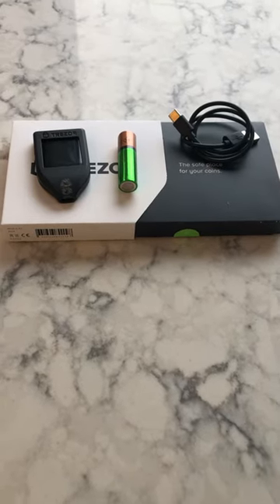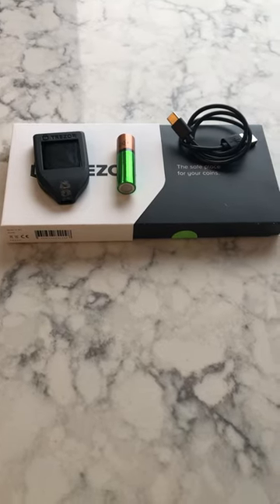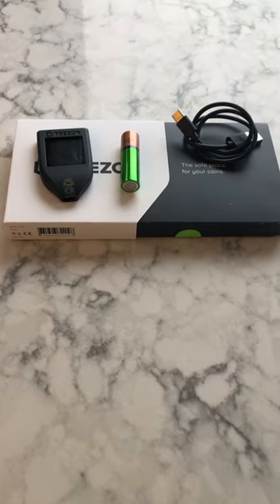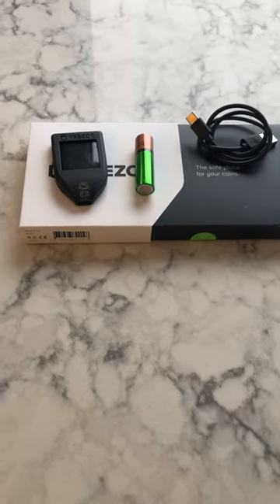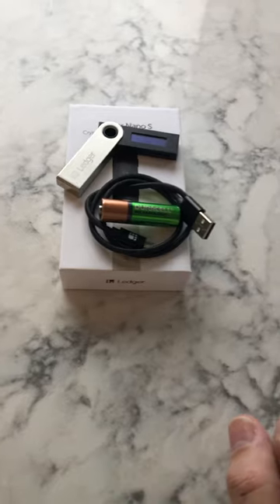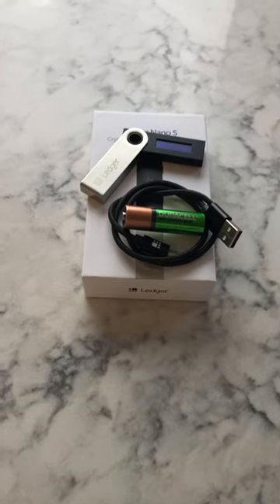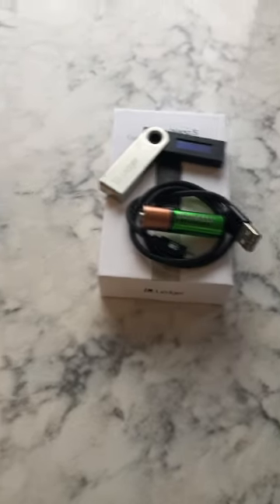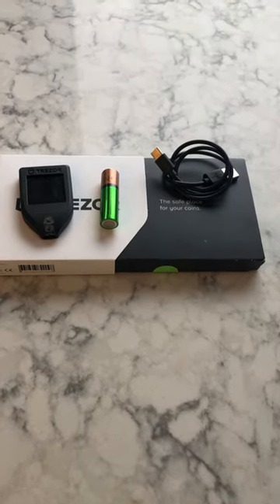Crypto Hardware Wallets Compared Trezor Model T & Ledger Model S - Size Comparison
I will never message you first.
Beware of scammers and impersonators

The Bitcoin Standard
The Fiat Standard
The Price of Tomorrow
The Sovereign Individual

Credits:
Vecteezy.com